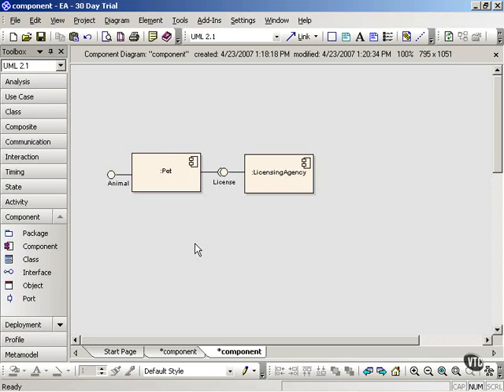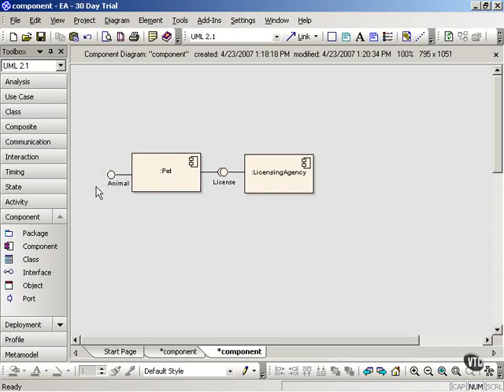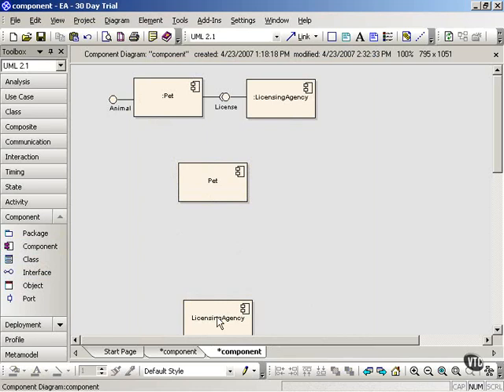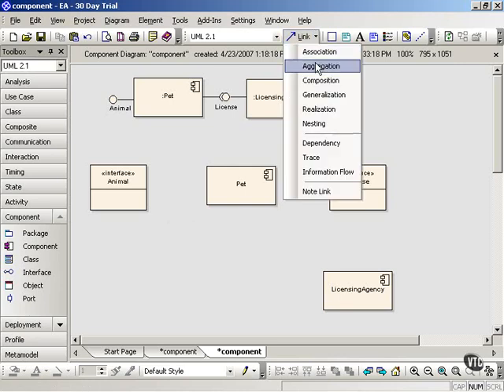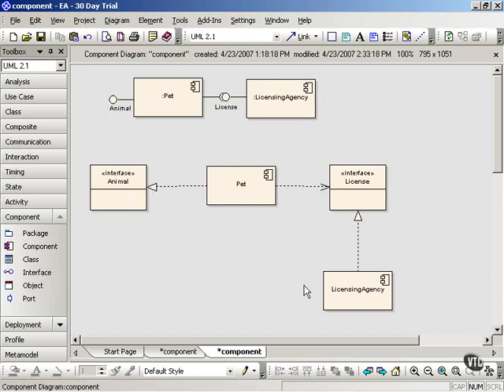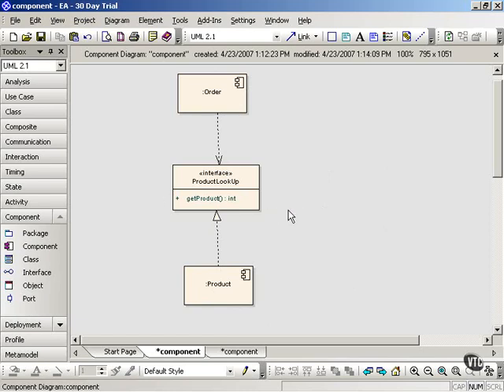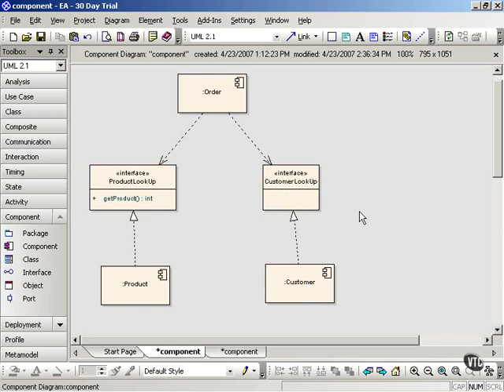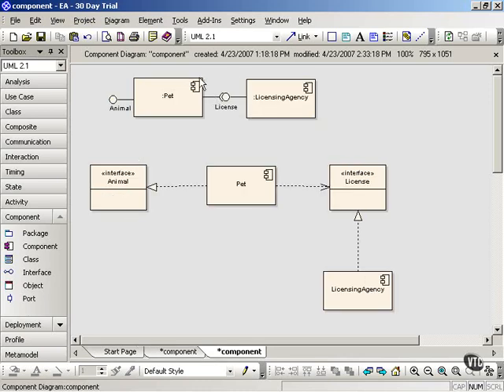12.03_Realizations & Dependencies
Component Diagrams